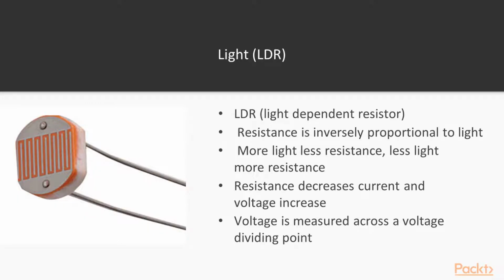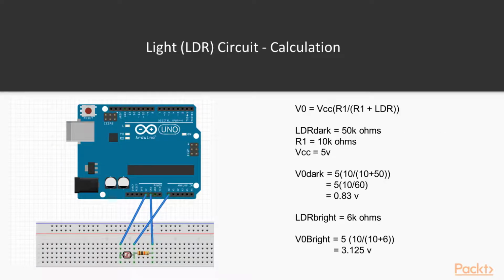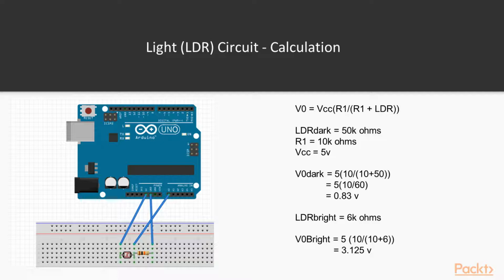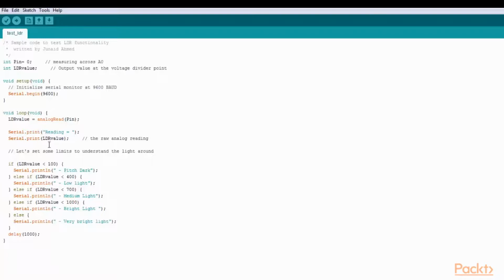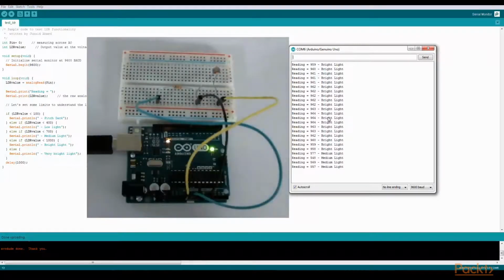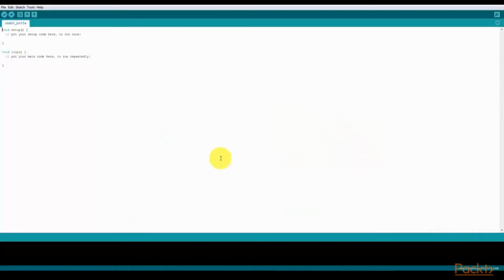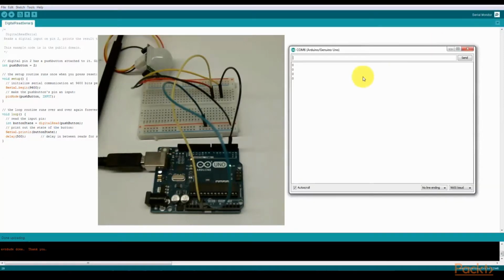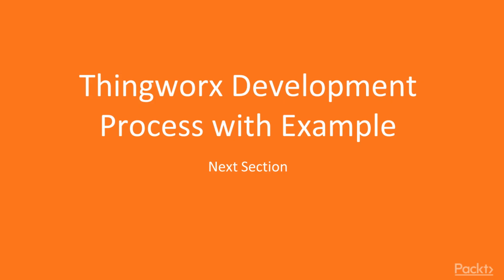Working with Sensors